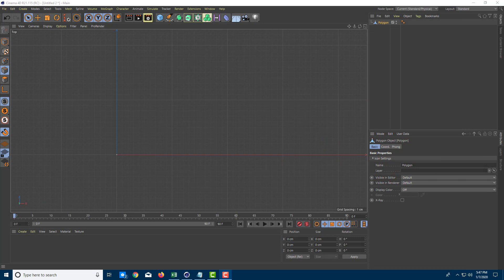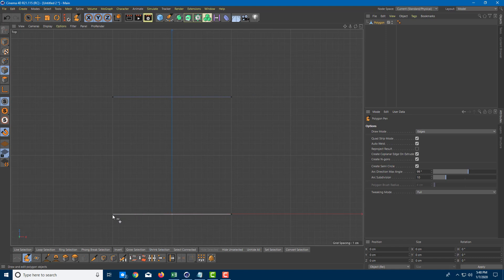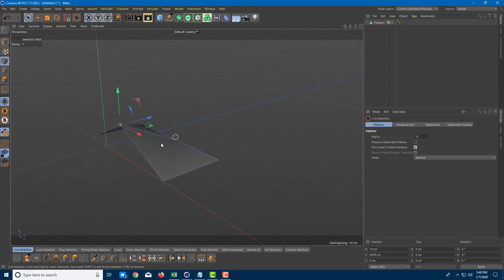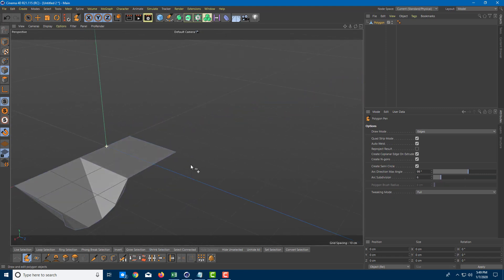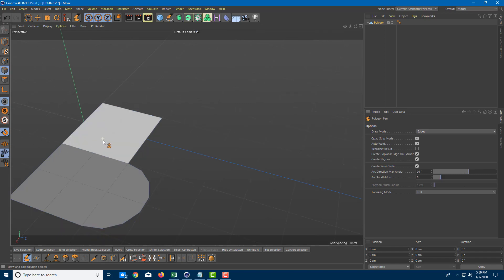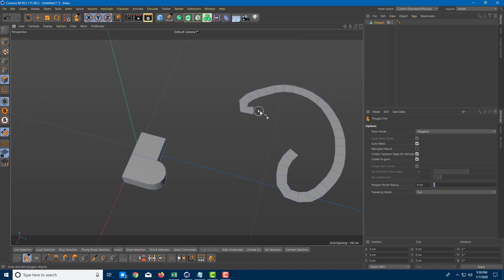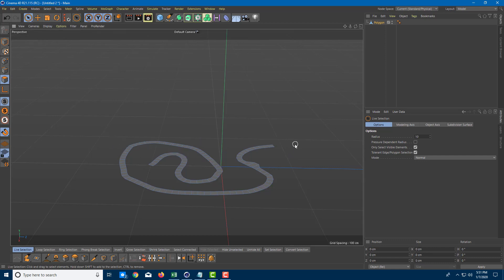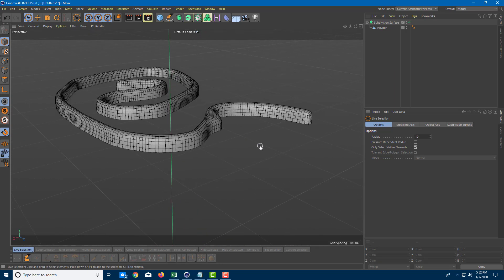Cinema 4D Tutorial - Lesson 22 - PolyPen Tool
In this tutorial, we will be discussing about PolyPen Tool in Cinema 4D.